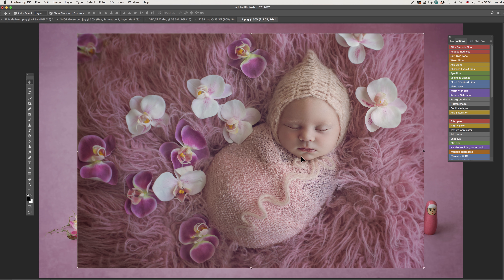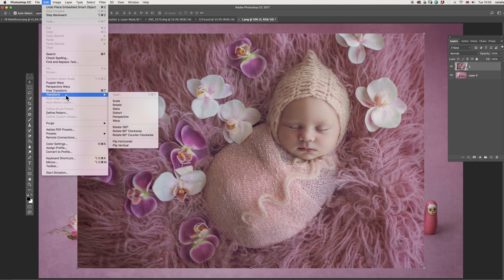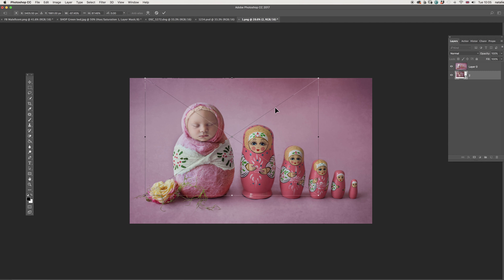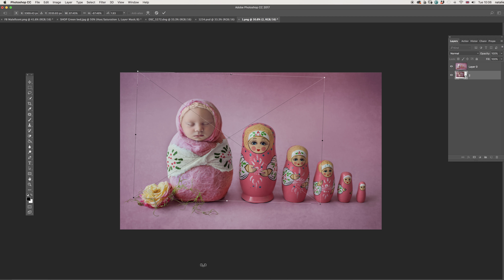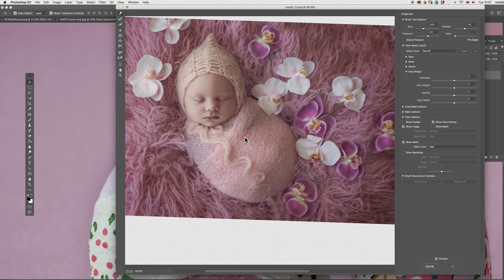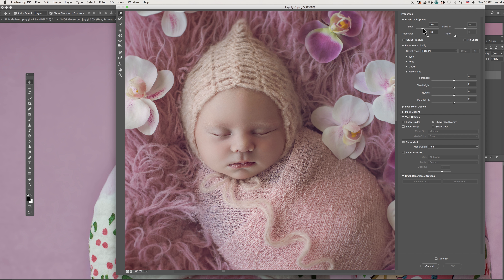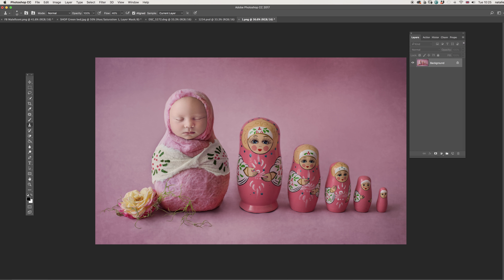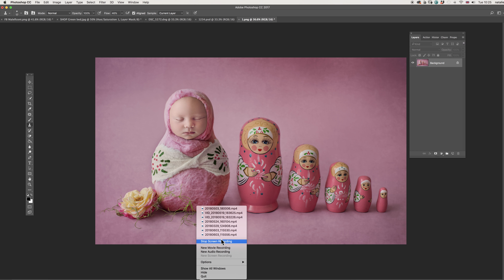Babushka edit tutorial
Final image is posted in our group-